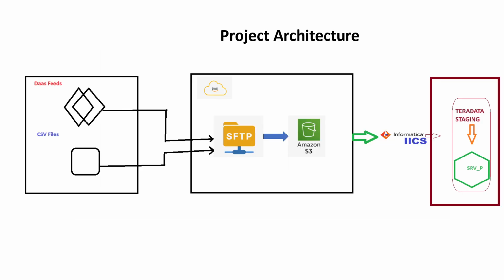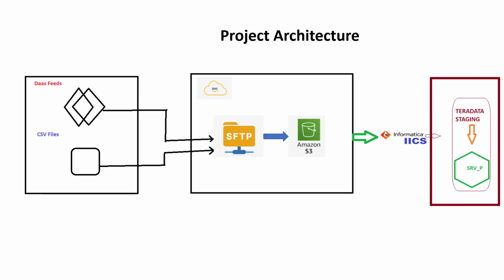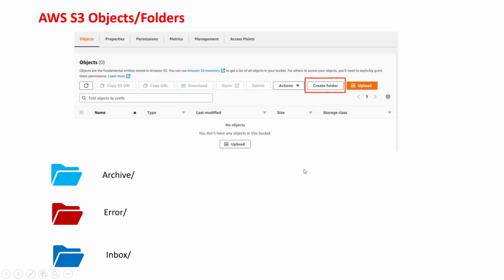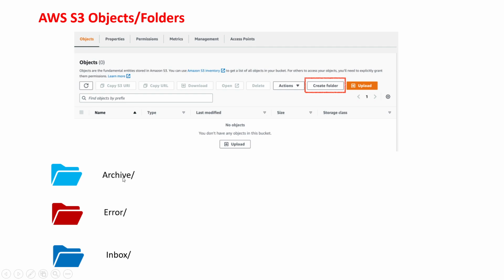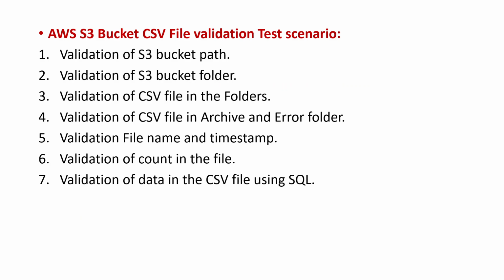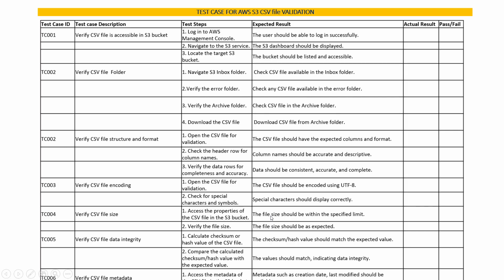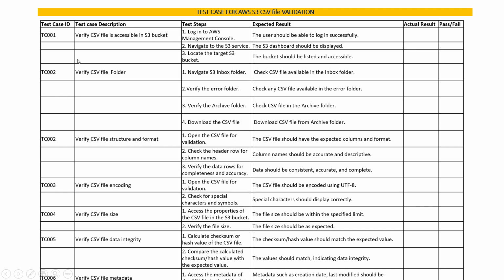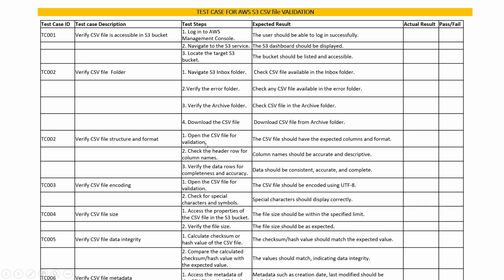AWS S3 Bucket (Amazon) CSV file Testing-ETL Testing on cloud||AWS Cloud S3 storage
This video focused on validation of AWS S3 bucket CSV file in the ETL Testing project.